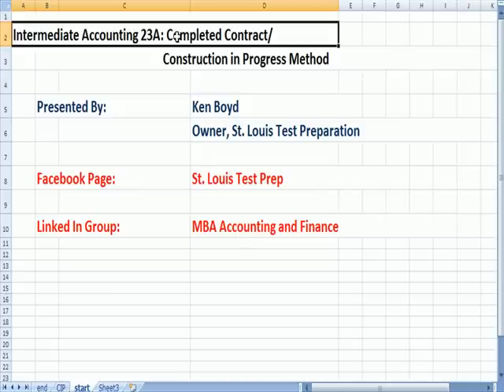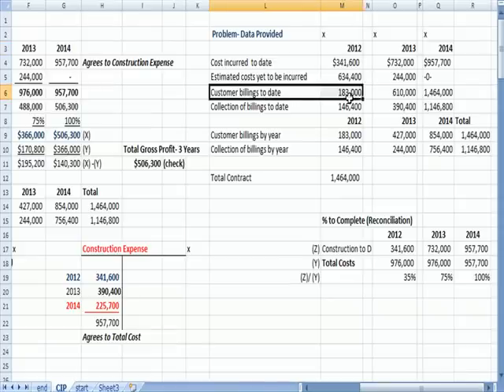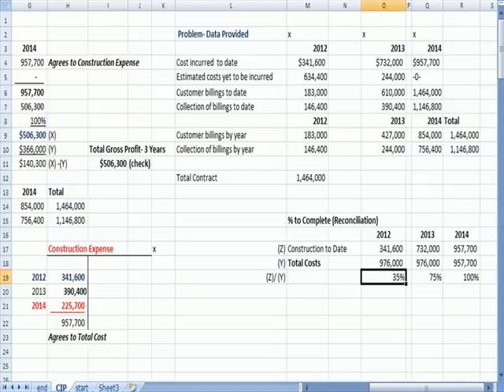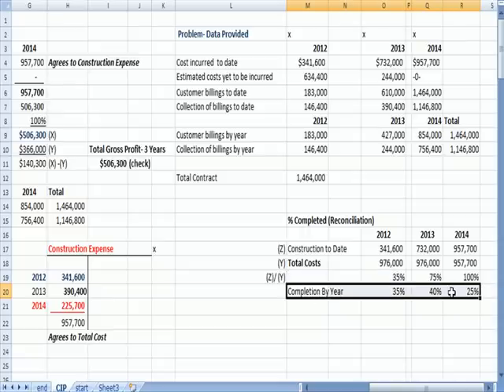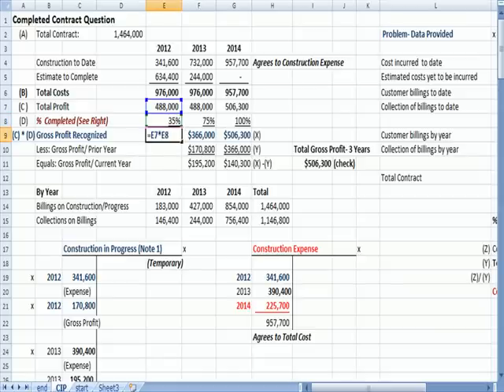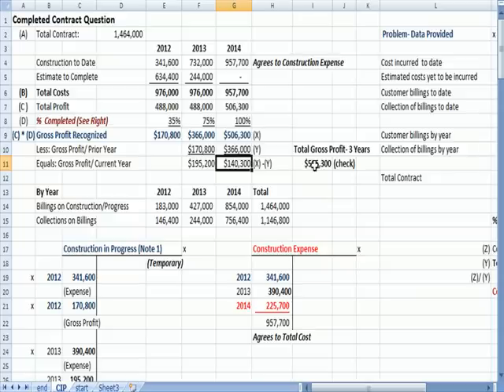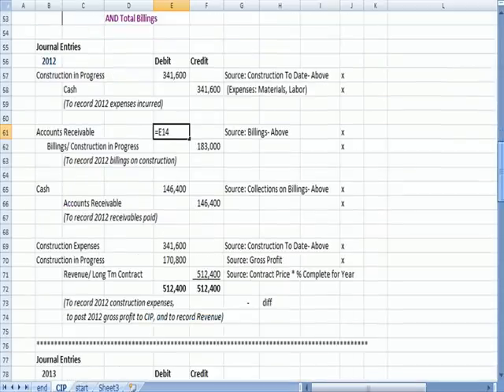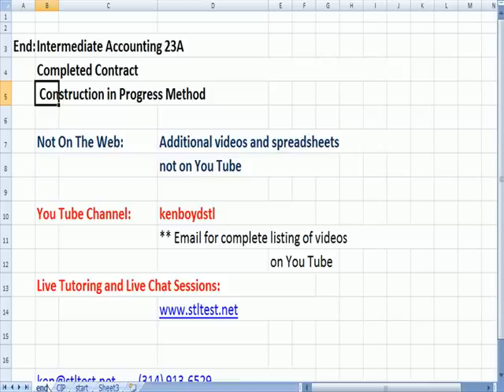Intermediate Accounting 23A Construction in Progress, Completed Contract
This video explains construction in progress accounting and the completed contract method. You'll also learn about gross profit calculations.